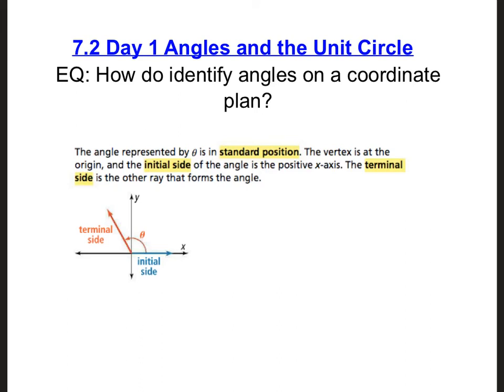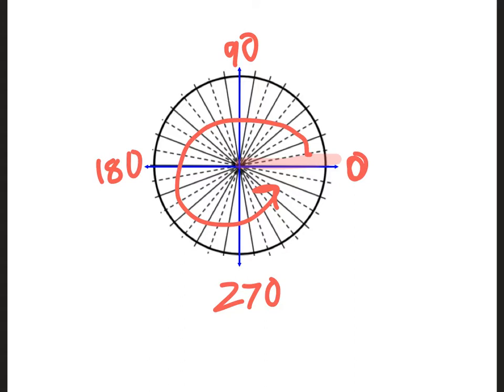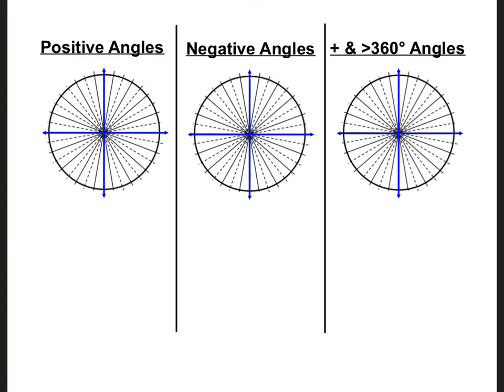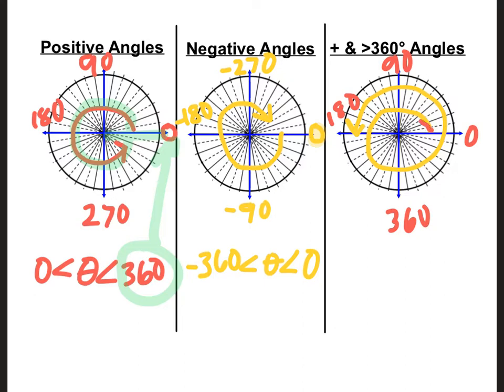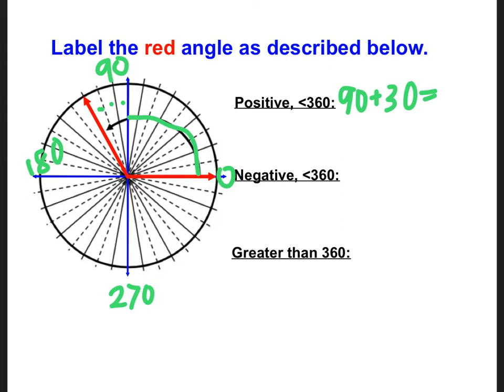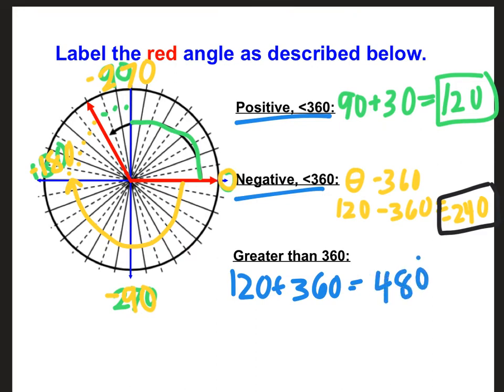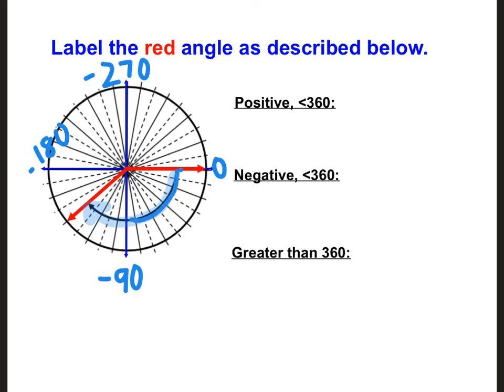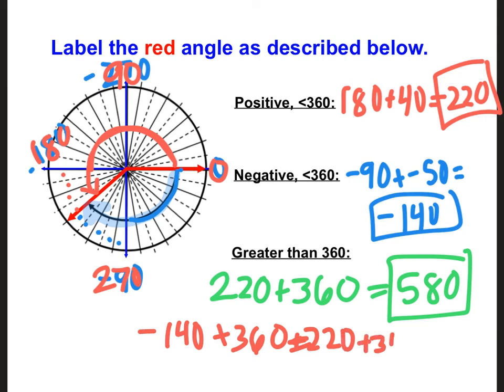7.2 Day 1 Notes